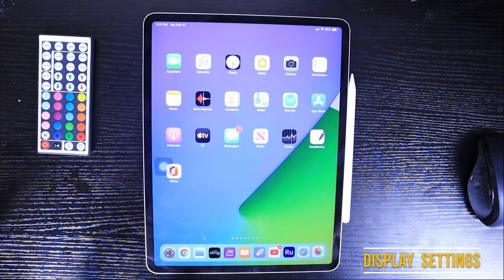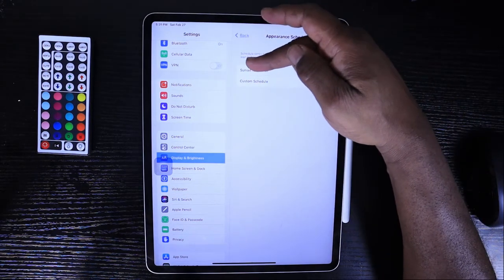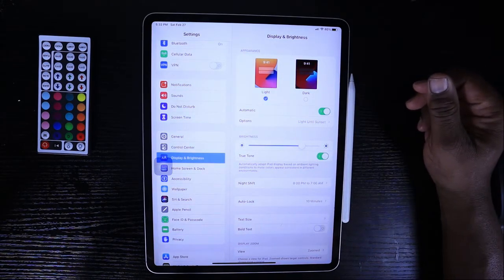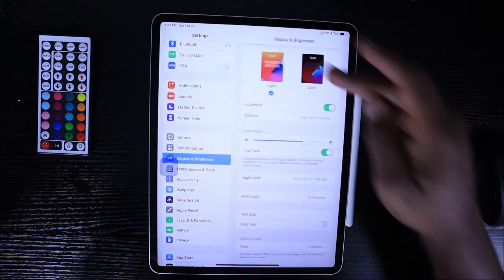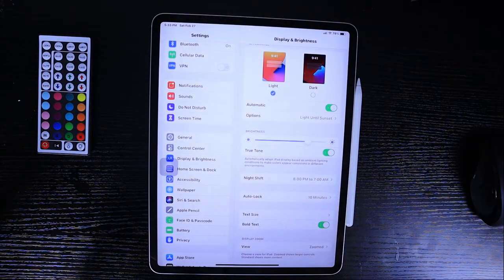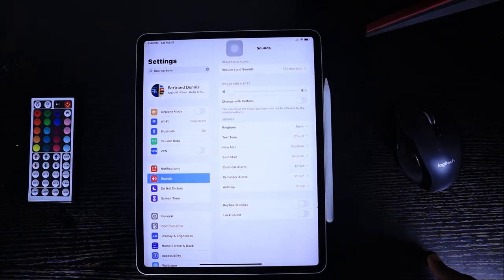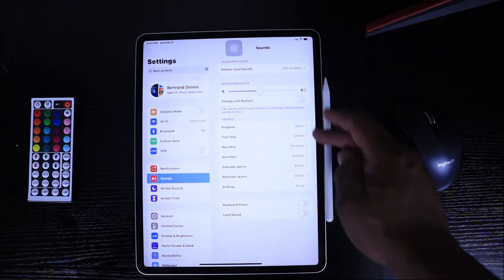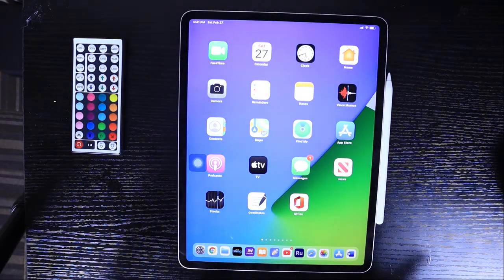5 IPAD TIPS FOR SENIORS AND BOOMERS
Hi, im Bertrand, the tech man. Welcome to my new youtube channel. This channel is designed for Baby Boomers, Seniors, Gen Xer's or anyone who might be a little intimidated by technology. My goal is to plug you into today's tech, from using a cell phone to how to do anything on your computer or anything that deals with gadgets. Let me know if the video answers your questions. So, let get started, i am going to show you 5 tips on your IPAD  that will make it much easier for us baby boomer to use our Tablets, Much better!